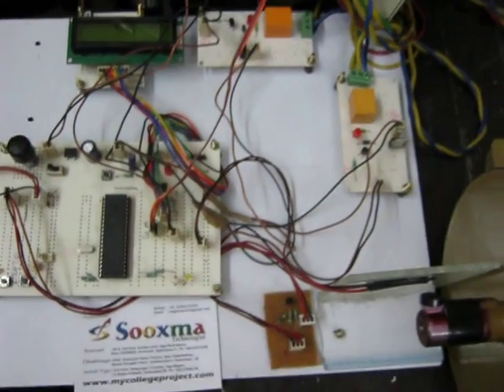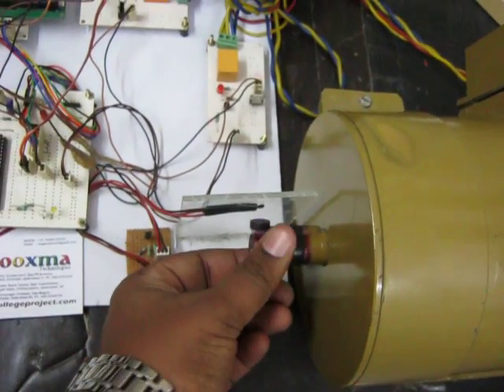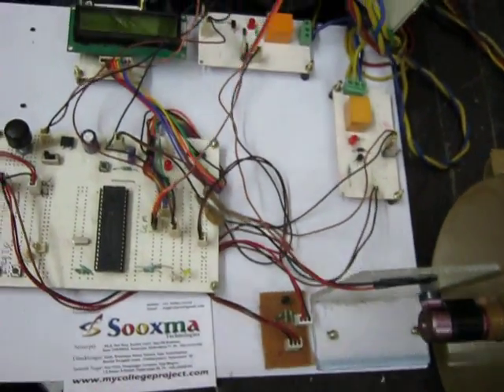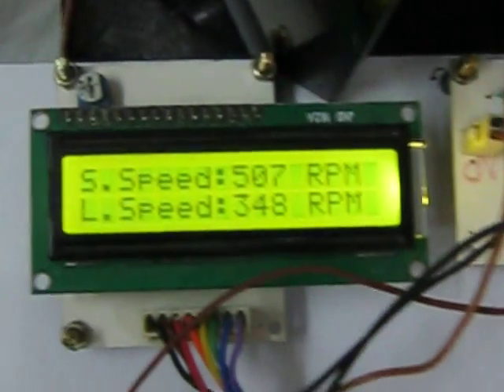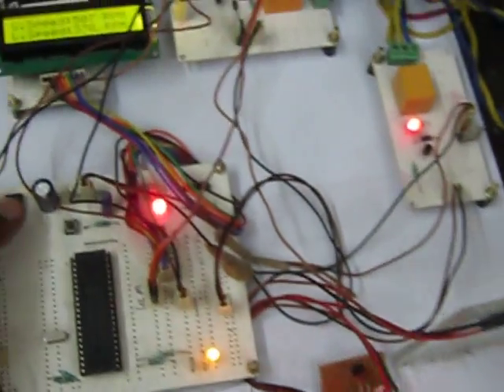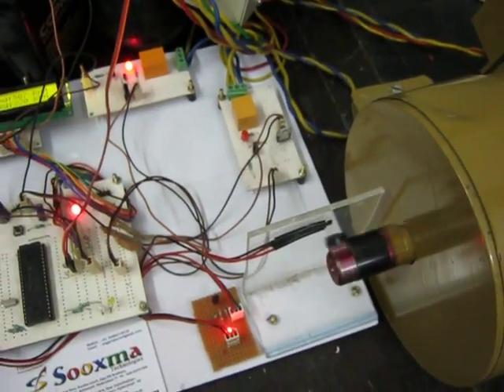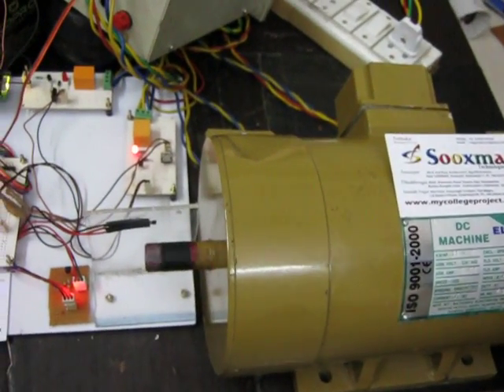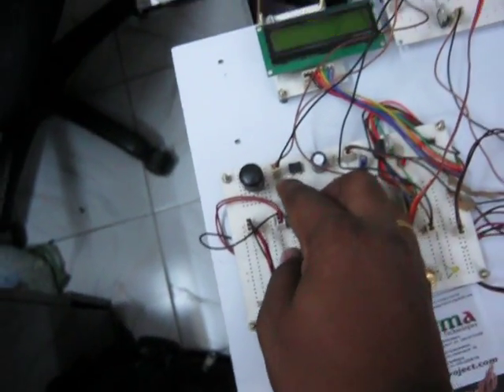Four quadrant chopper - 1 HP DC machine speed and Direction controlling using IGBTs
Hyderabad, India.

AIM:The purpose of this project is to control and maintain constant speed of a DC Motor even at variable loads. DC Motor speed control is carried out by use of Four Quadrant Chopper drive. Insulated Gate Bipolar Transistors are used for speed control of the motor and the IGBT triggering is carried out by use of PWM converters under various loading conditions and by varying armature voltage and field voltage. The above mentioned experiment was again carried out using Thyristors and a comparative study was made.

Description:This involves a microcontroller based control system with an input reference frequency and a feed back frequency (speed equivalent) from DC motor optical encoder. Optical encoder is to detect speed of a DC motor and converts speed into equivalent frequency. Initially DC motor tries to maintain the speed equivalent to the reference frequency. Once the speed (or frequency) of the DC Motor is locked with the reference frequency, then onwards the DC motor will maintain constant speed at variables loads too.
The speed of DC Motor can be varied by varying the input reference frequency. These two frequencies are continuously compared and the difference of these frequencies gets converted into equivalent voltage and fed to DC motor. If the reference frequency is greater than the feedback frequency, then the voltage input to the motor is increased till both the frequencies are equal. If the reference frequency is less than the motor feedback frequency then the voltage input to the DC motor is reduced so as to match with reference frequency. In this way the speed of a DC motor can be controlled based on input frequency.
The objectives of the project include: